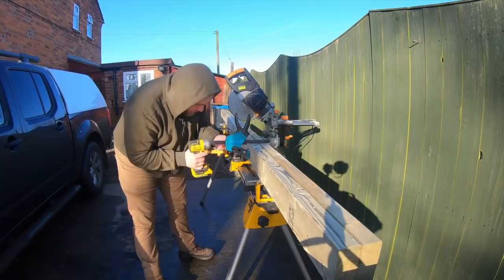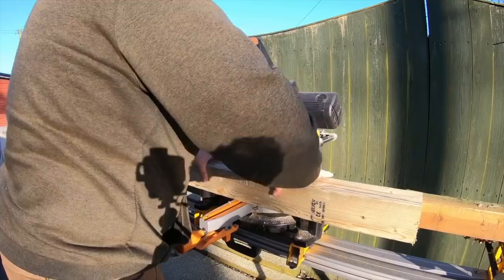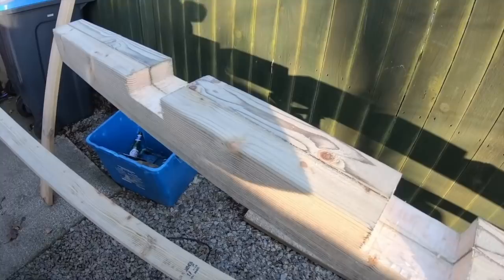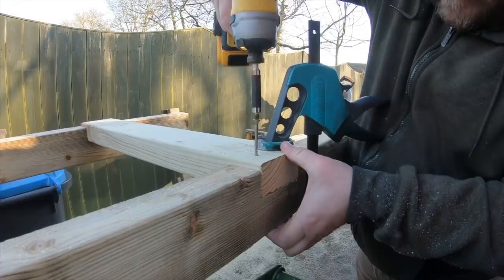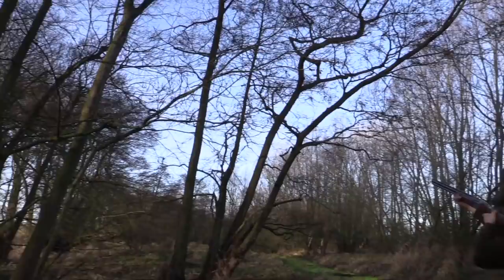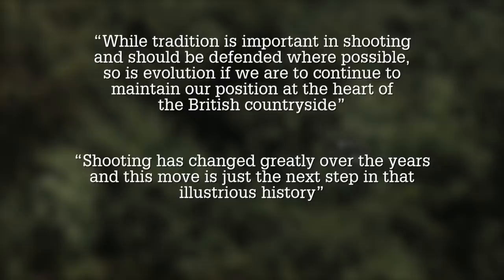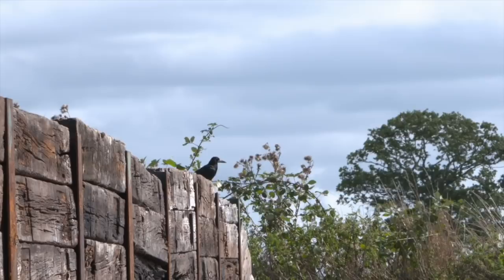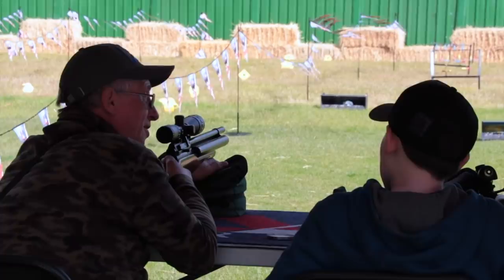The Shooting Show – high seat fox shoot PLUS latest on lead ban plans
This week we get both a DIY class and a shooting masterclass as Stuart Wilson embarks on a new high seat build. With that in progress, he finds time for a vigil on one of his existing high seats for deer or fox. If the roe won't show, a chance at Charlie will have to do…
Plus don't miss our update on rural organisations' call to phase out lead shot for live quarry, and other essential shooting news.